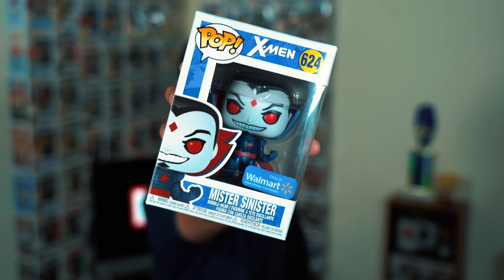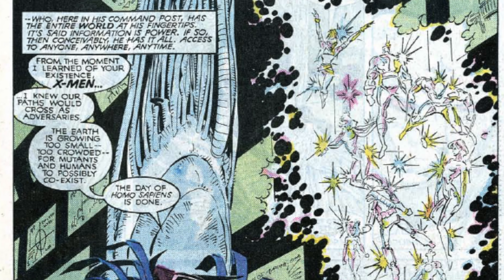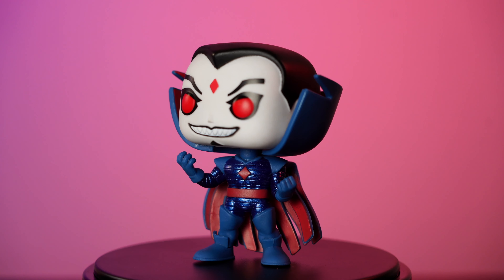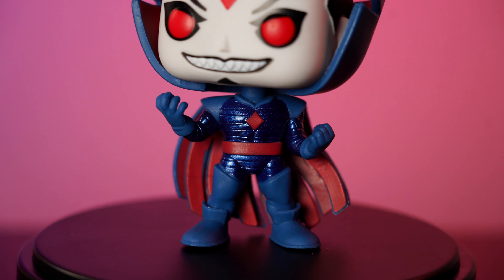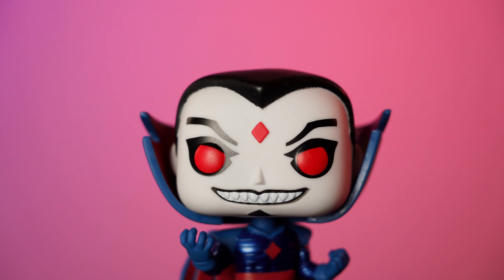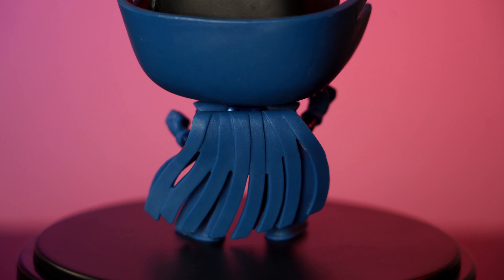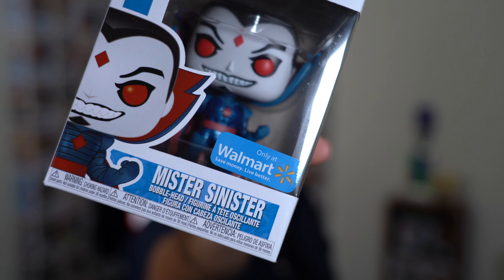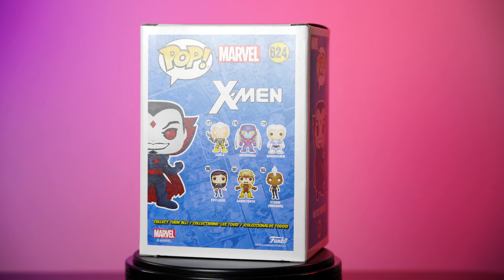Mister Sinister Walmart Exclusive Funko POP! Review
A Walmart exclusive Funko POP!, Mister Sinister. A review the big baddie himself.

Content on this video along with this channel has been made for Adults only and depicts collectibles, not toys.  The content is directed at adults and adults only.  Although content might attract someone under the age of 18 it is strictly intended for adults.